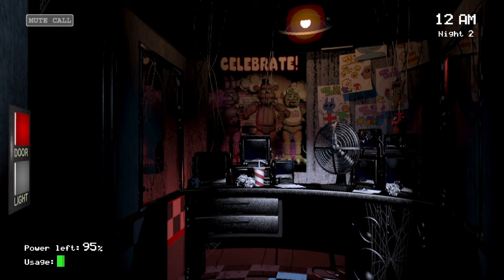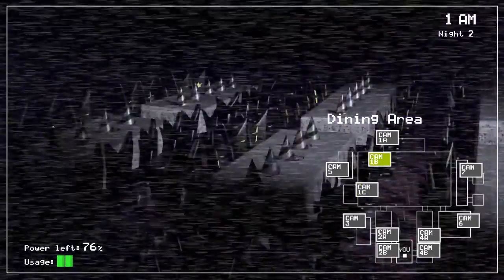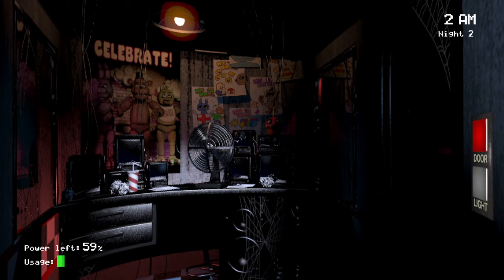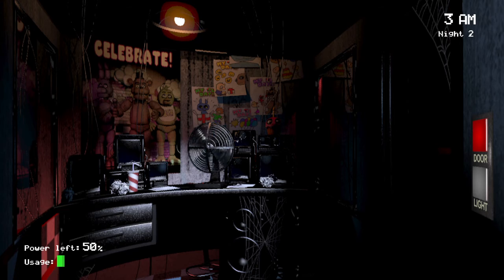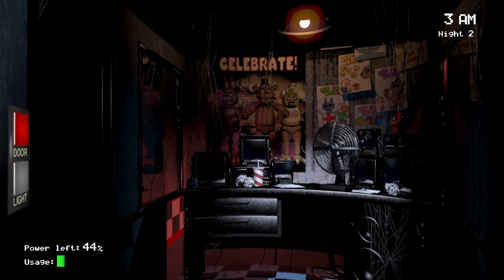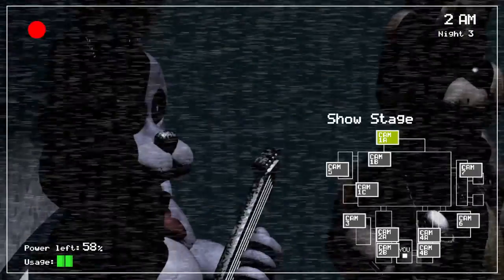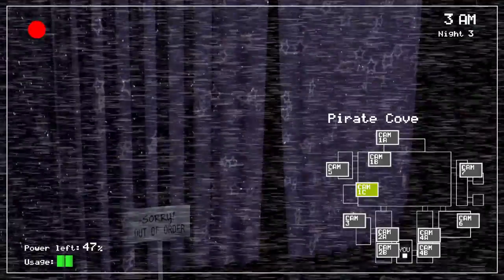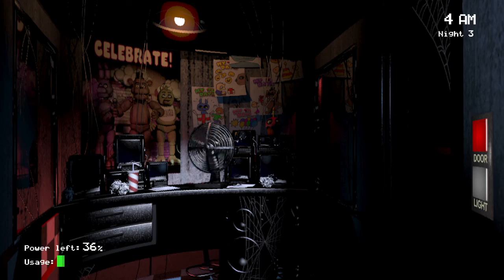Five Nights at Freddy's PS4 Edition Part 2